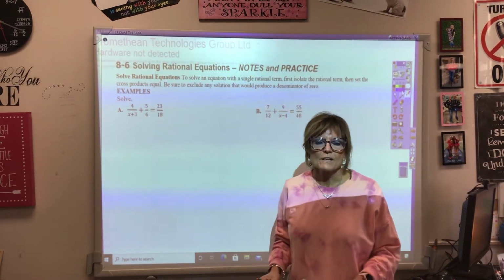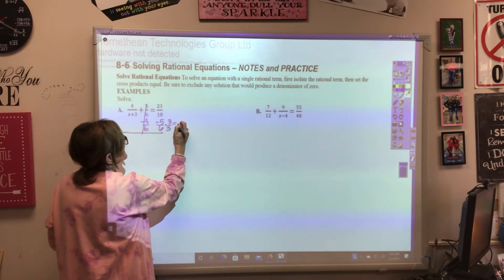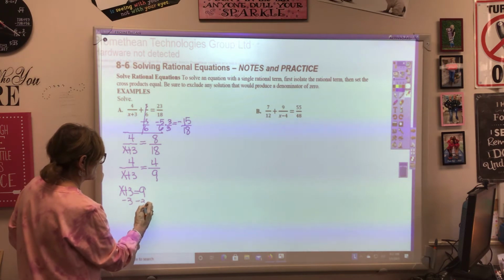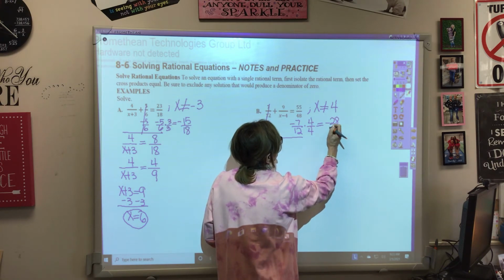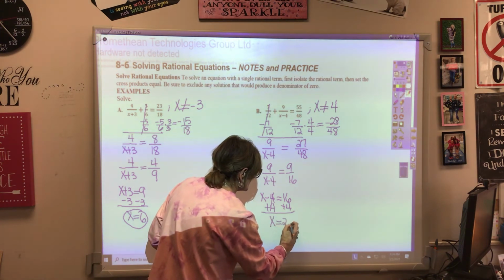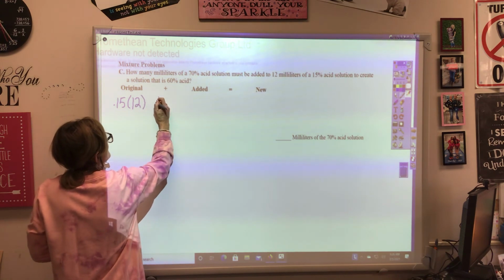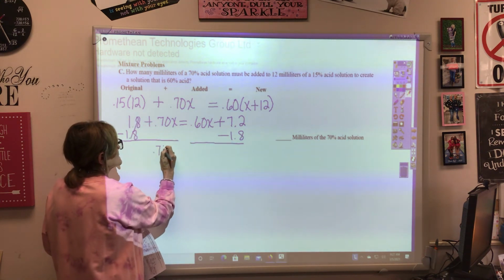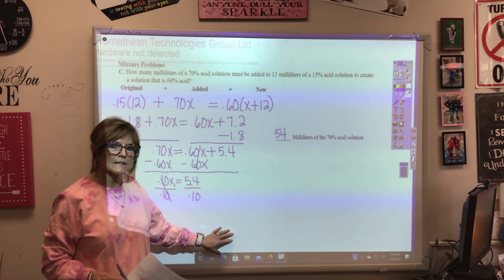8.6 Solving Rational Equations